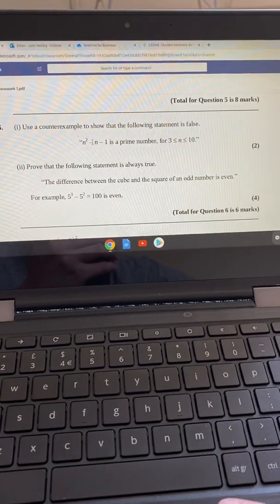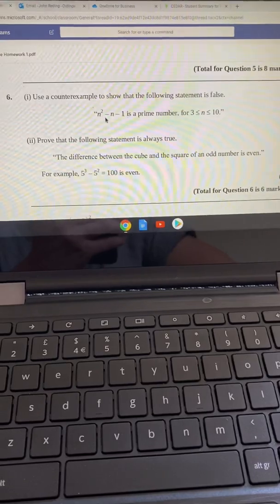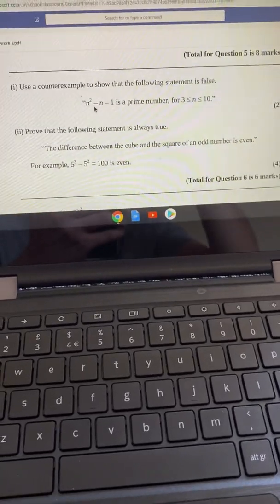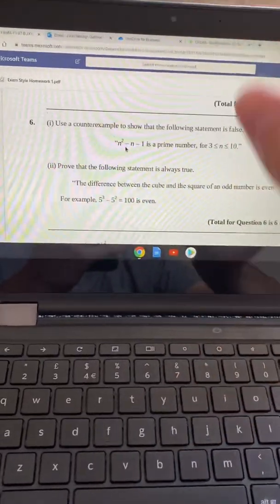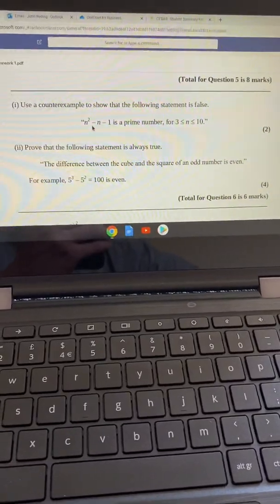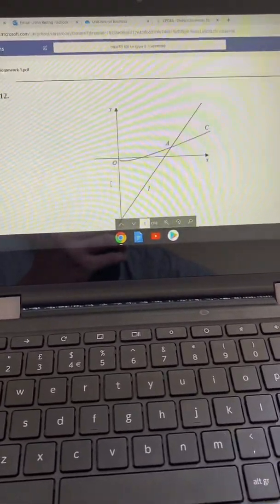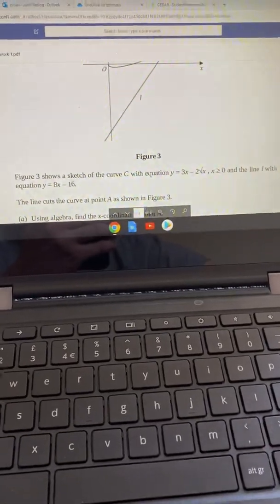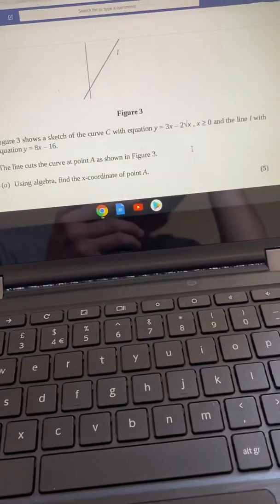Ht hw q6 and 12